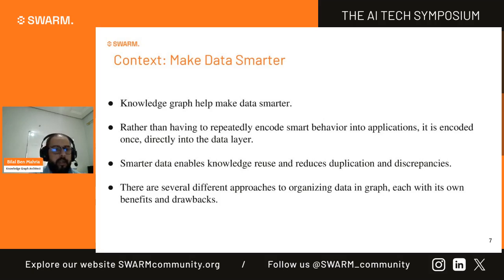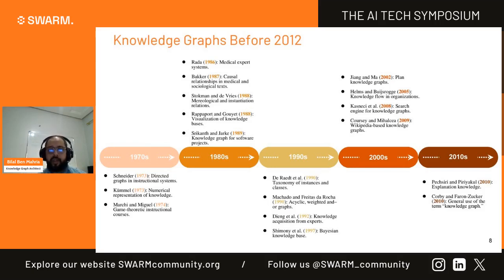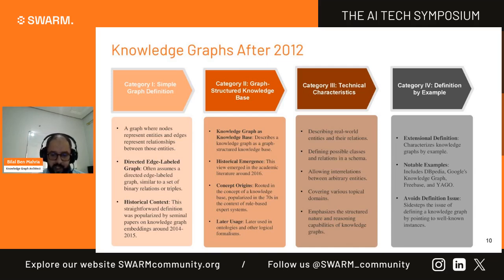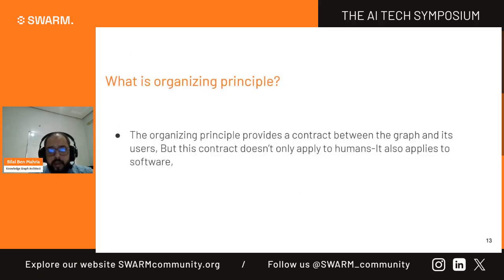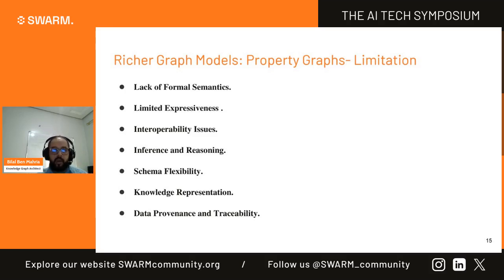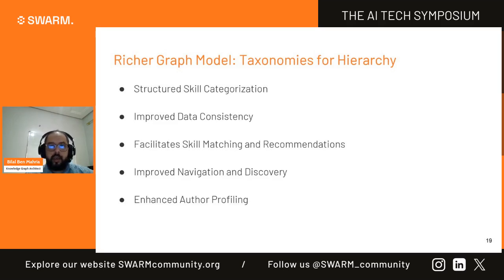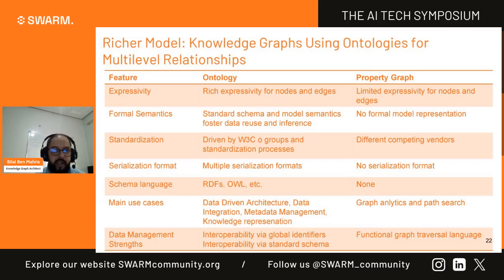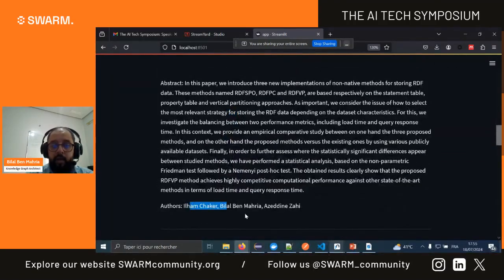Knowledge Graphs: Different Organizing Principles with Bilal Ben Mahria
In the realm of data management and representation, knowledge graphs have emerged as powerful tools for encapsulating complex relationships and facilitating rich, interconnected data discovery. As organizations increasingly rely on these frameworks to drive data integration and intelligence, choosing the appropriate organizing principle becomes crucial. This presentation delves into the fundamental differences and practical implications of two predominant models for constructing knowledge graphs: Property Graphs and Ontologies.

Property graphs offer a flexible, attribute-rich structure, making them ideal for scenarios demanding intricate relationship representations with dynamic schemas. In contrast, ontologies, grounded in formal knowledge representation disciplines, provide rigorous semantic frameworks that enable advanced reasoning and interoperability across varied data systems. This session will compare these models through theoretical insights and practical applications, highlighting their distinct features, advantages, and challenges.

A central part of this presentation will be a detailed use case demonstration, showcasing how both organizing principles are implemented in a real-world scenario. This example will illustrate key decision points, implementation strategies, and outcome assessments, providing attendees with a grounded understanding of each model's operational context.

Attendees will leave with a clear framework for distinguishing between property graphs and ontologies, enabling them to select the most suitable model based on their specific organizational needs and data goals. This session is designed for data architects, system designers, and anyone involved in the development of knowledge-based systems who seeks to deepen their understanding of knowledge graph structures and enhance their application strategies.